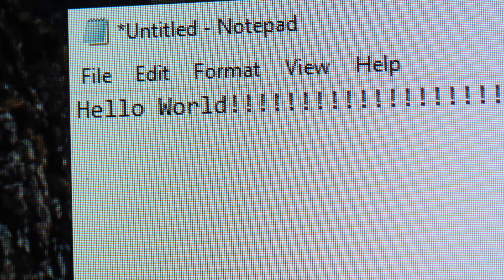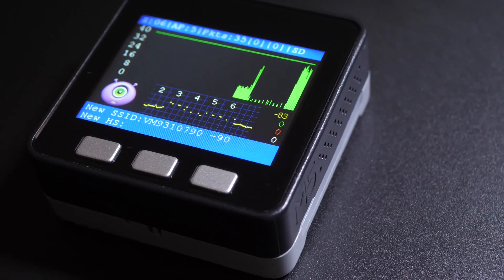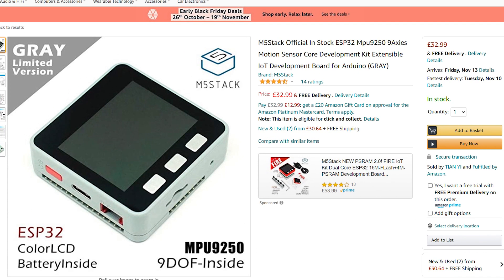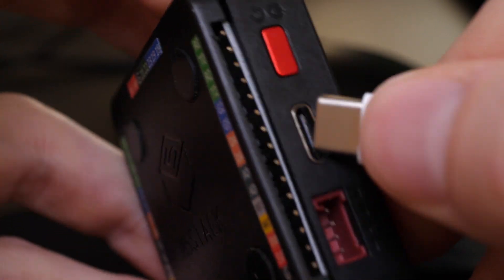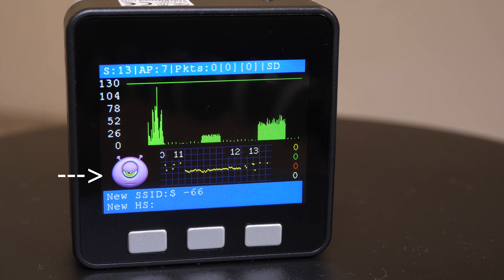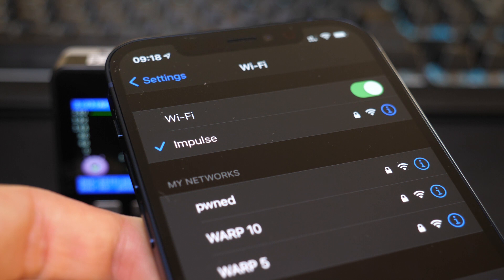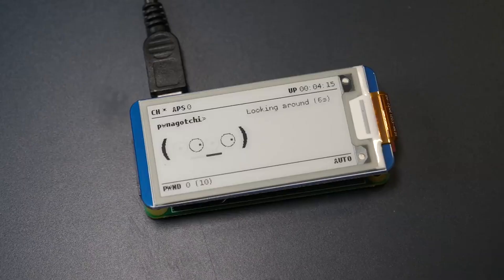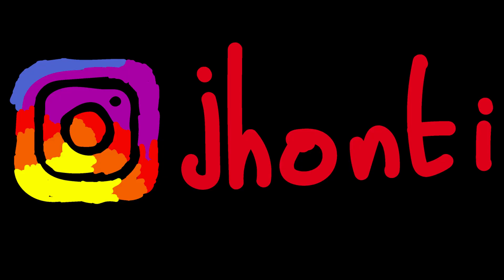Does This WiFi Monster Deserve His Name?